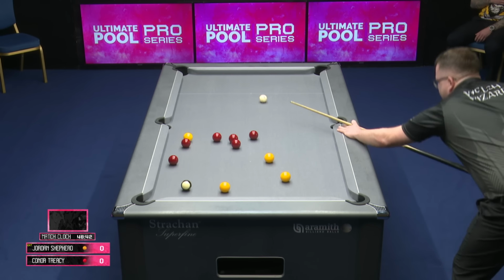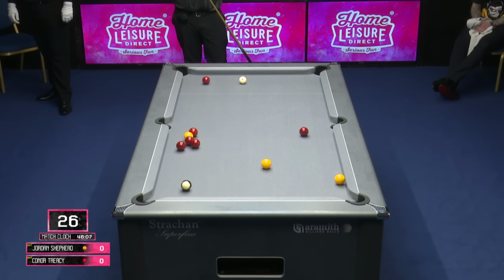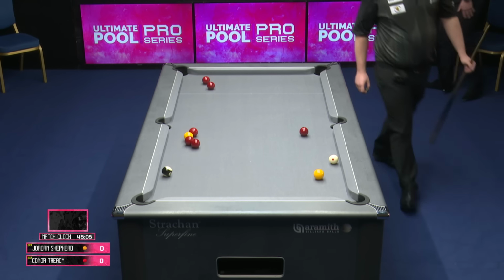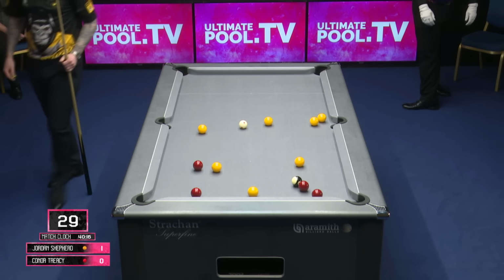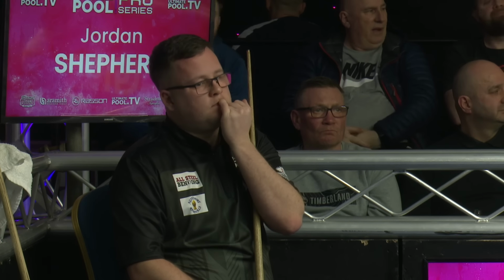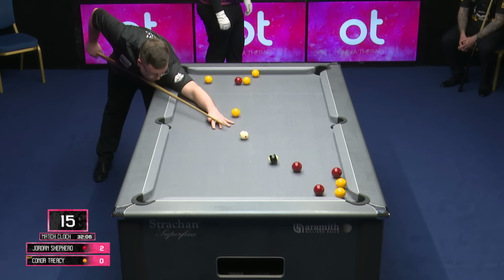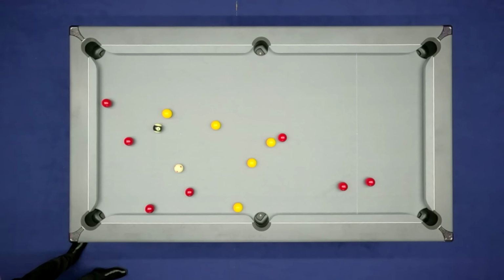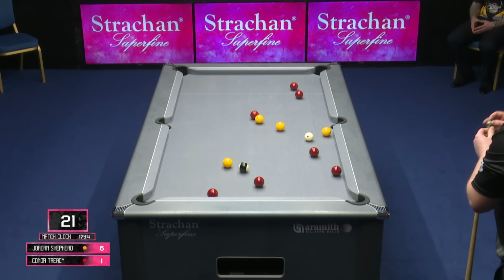Jordan Shepherd vs Conor Treacy | Pro Series 2 2024